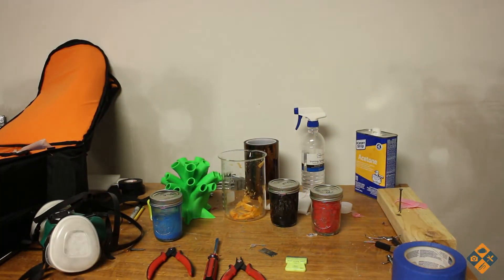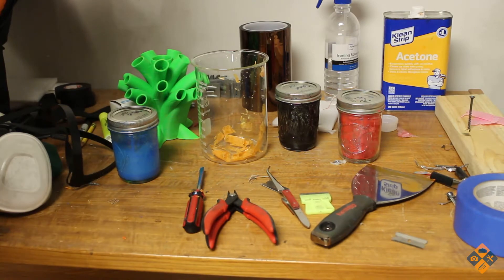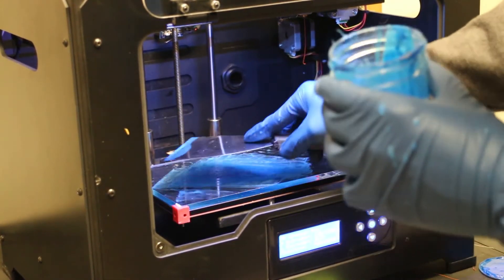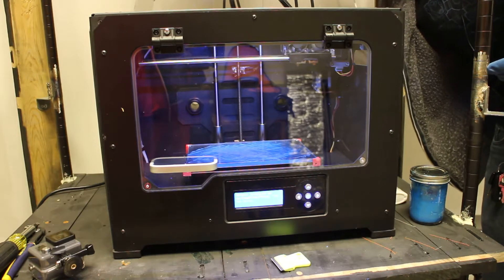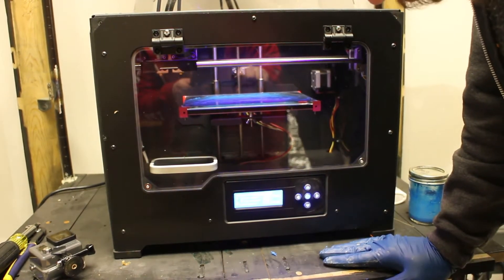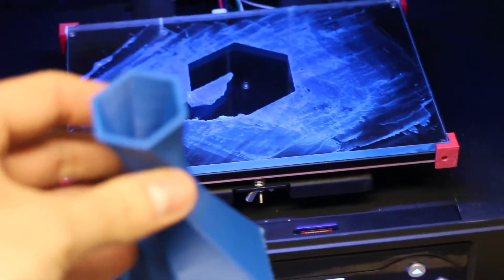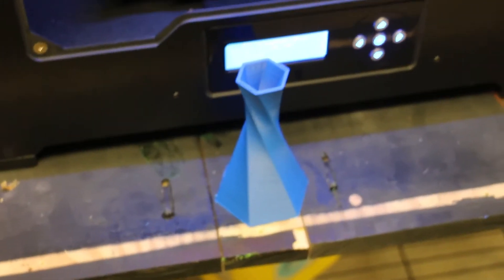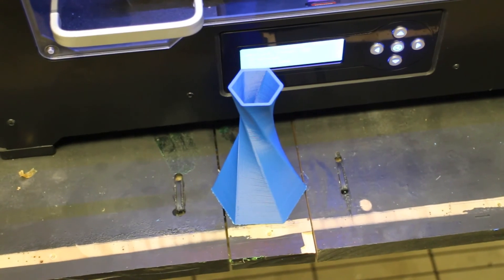3D printing with ABS Plastic tutorial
This video uses an old, yet effective method of keeping prints stuck to the print bed. Check out this video for an easier / more effective method

In this video I will be going over the basics of 3D printing with ABS plastic. ABS plastic is a great material to work with but can be tricky to use if you don't the basics of how to control temperature and bed adhesion.

Flashforge Creator Pro

Hakko CHP-170 Wire Snippers